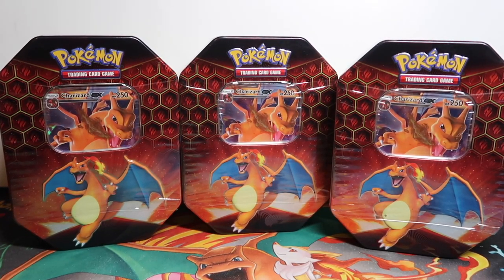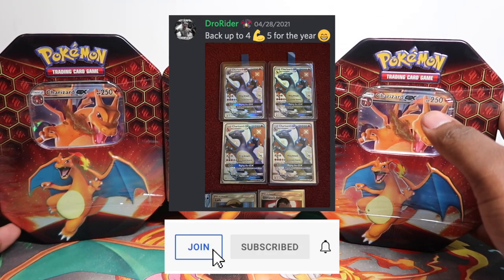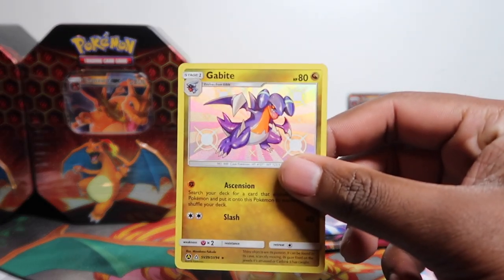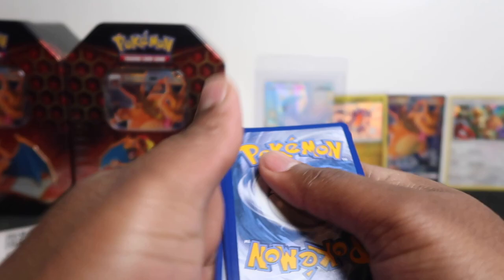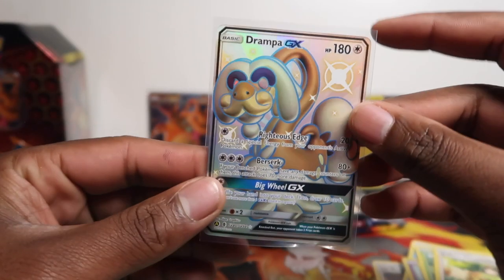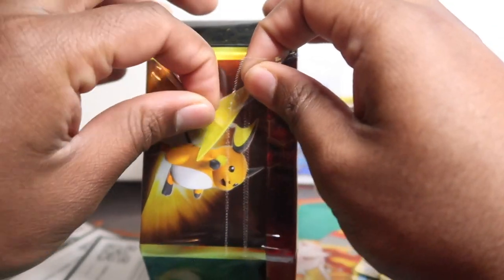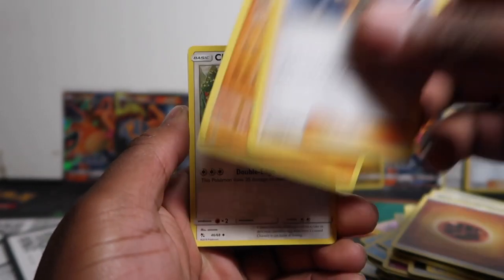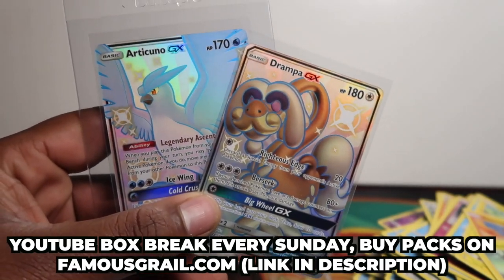3 Pokemon Hidden Fates Charizard Tins OPENING!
Today we're opening 3 tins of the Pokemon Hidden Fates Charizard Tins!